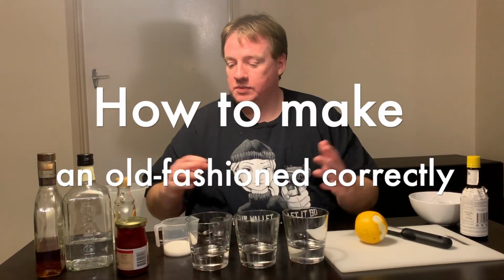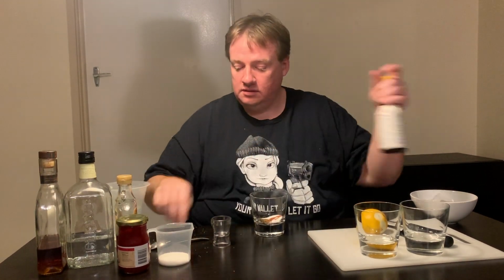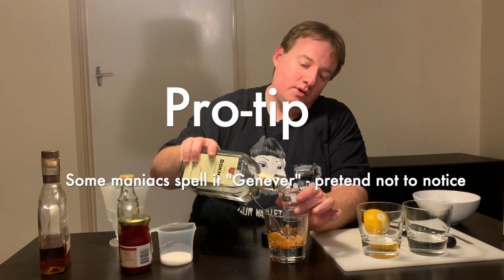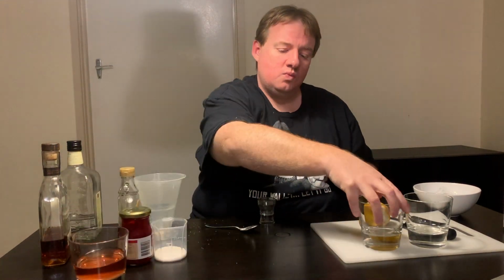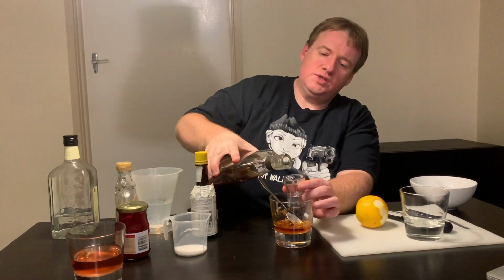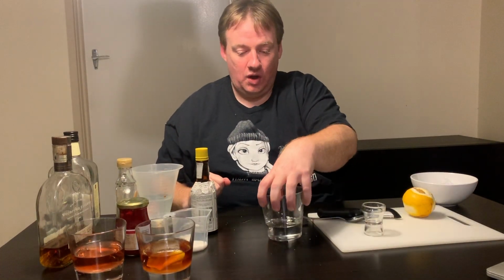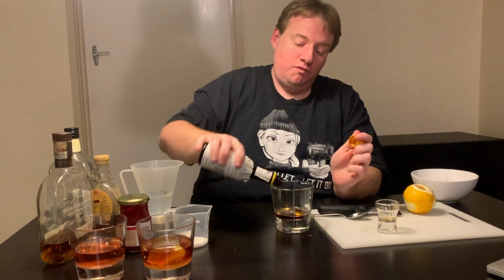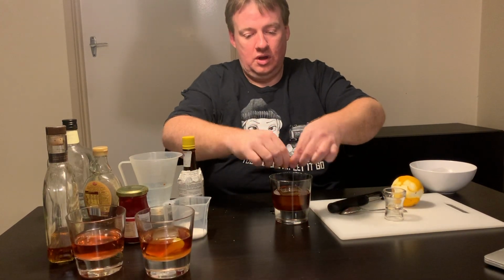How to make an Old Fashioned cocktail, correctly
Let me save you from bad cocktails.

You will need:
- Fresh, solid ice
- 1 teaspoon sugar
- 1 decent dash bitters
- 2 shots of drinkable bourbon
- Some orange peel to make a twist

And the courage to admit you've been doing it all wrong all this time.

Also, I show you how to make the first cocktail ever, correctly, and the future of the old fashioned.